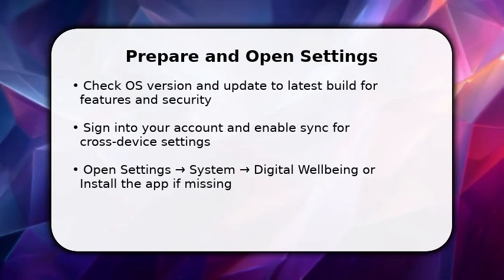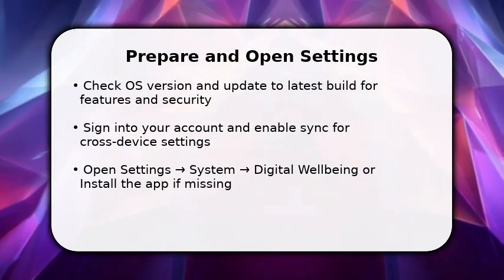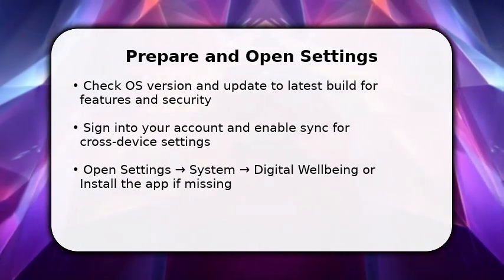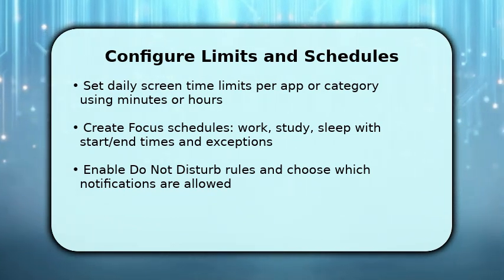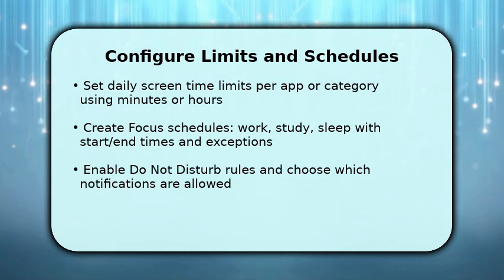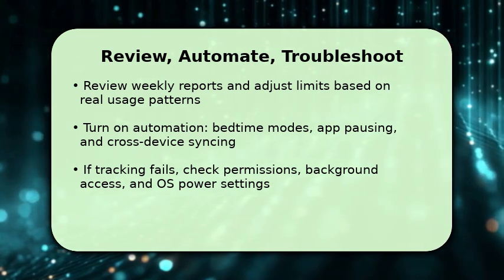How to Use Digital Wellbeing in Pc - Easy Guide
How to Use Digital Wellbeing in Pc - Easy Guide | 🔒 Surfshark VPN Deal — Stay private and secure. $1.99/mo + 3 Months Free ▸

Discover the essential strategies for maintaining digital wellbeing on your PC with our easy-to-follow guide. Learn practical tips to manage screen time, reduce distractions, and enhance productivity without compromising health.

digital wellbeing, PC usage habits, screen time management, productivity tools for computers, distraction reduction techniques